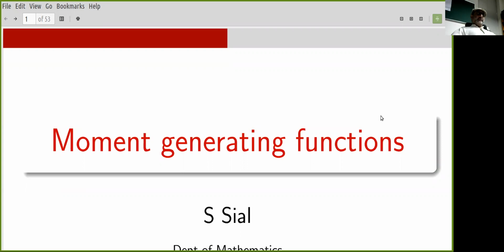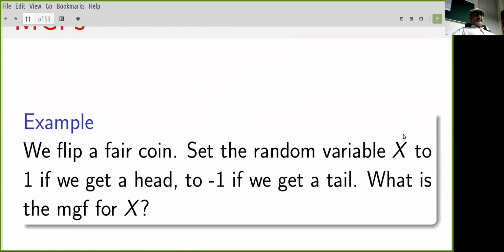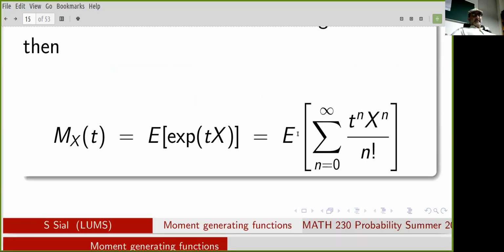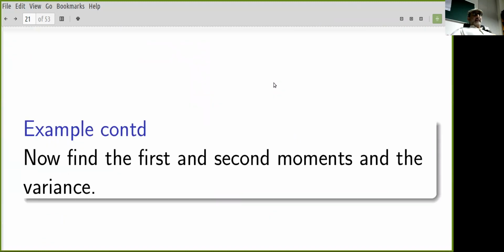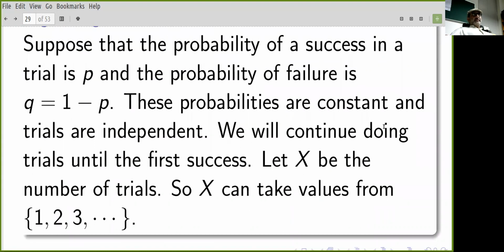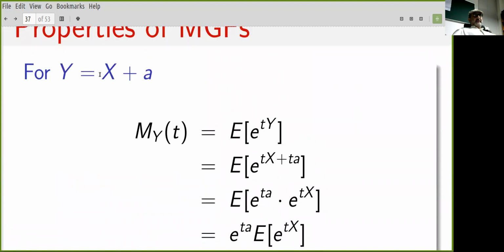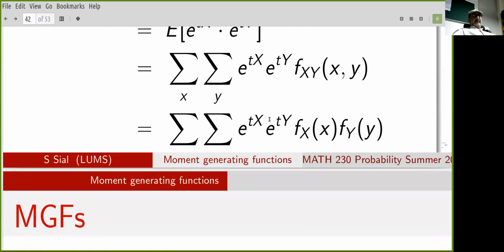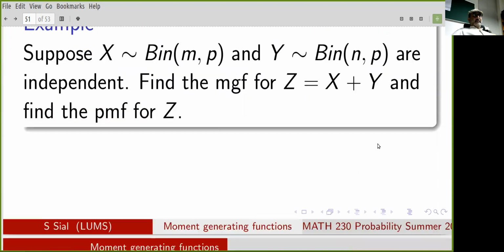lec14 -Moment generating functions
Moment generating functions, calculating moments from mgfs, properties of moment generating functions, mgfs for sums of independent random variables, mgfs for functions of random variables, uniqueness theorem.